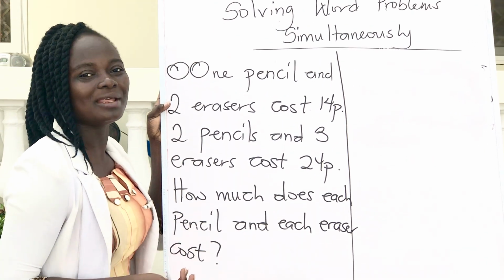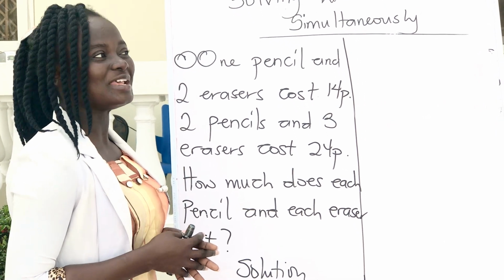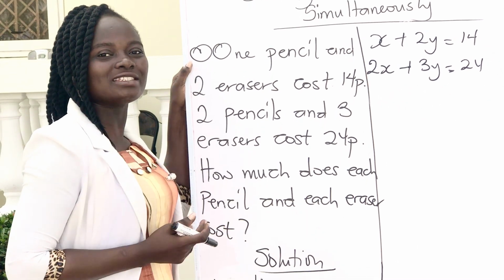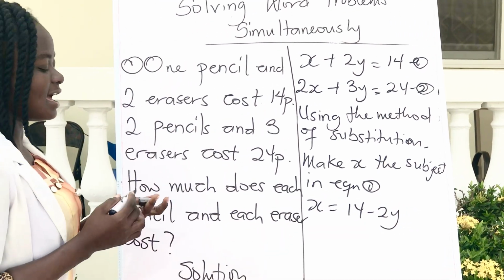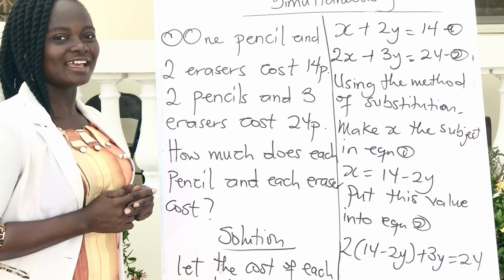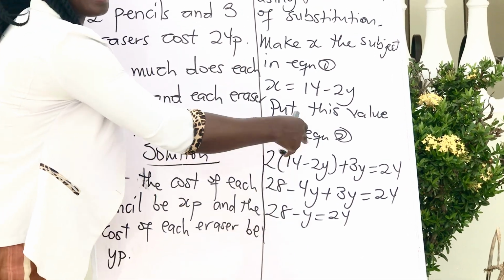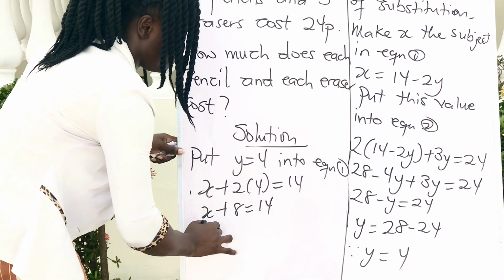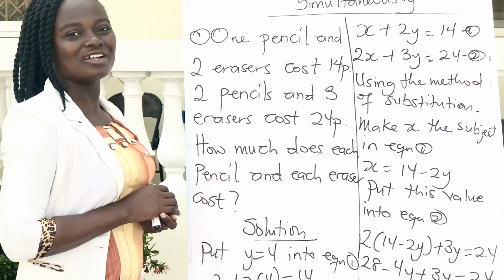WORD PROBLEM |Comfort Amoako-Attah 2022| WASSCE |PAST QUESTIONS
MathematicsMadeEasierChannel